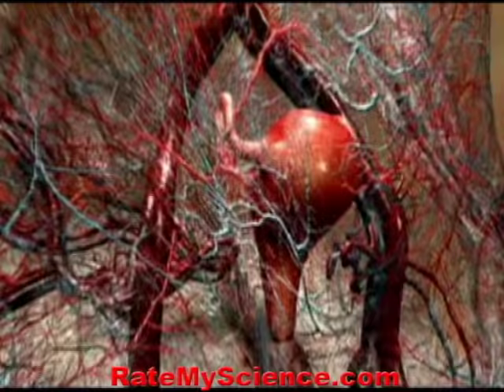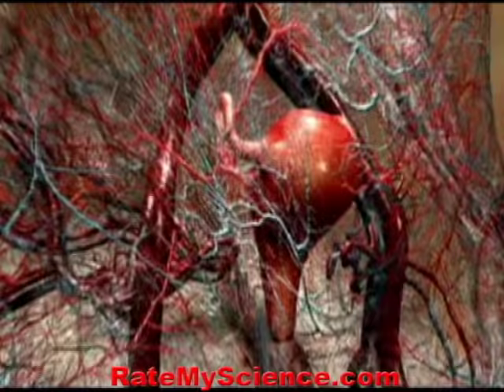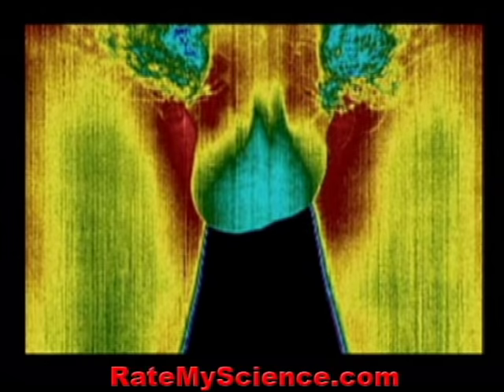Sex under MRI - Anatomy of love, Rate My Science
Publish your projects or ideas FREE at Rate My Science.
In biology, sexual reproduction is a process of combining and mixing genetic traits, often resulting in the specialization of organisms into a male or female variety, each known as a sex. Sexual reproduction involves combining specialized cells (gametes) to form offspring that inherit traits from both parents. Men and women have different sex organs. Women have two ovaries that stores the eggs, and uterus which is connected to a vagina. Men have testicles that produce sperm. The testicles are placed in the scrotum behind the penis. The male penis and scrotum are external extremities, whereas the female sex organs are placed "inside" the body. Men's orgasm is nearly essential ("nearly" as small groups of sperm can escape the penis before orgasm is reached) for reproduction, whereas female orgasm is not. The female orgasm was believed to have no obvious function other than to be pleasurable although some evidence suggests that it may have evolved as a discriminatory advantage in regards to mate selection. Men typically produce billions of sperm each month, many of which are capable of fertilization. Women typically produce one egg a month that can be fertilized into an embryo. Thus during a lifetime men are able to father a significantly greater number of children than women can give birth to. The most fertile woman, according to the Guinness Book of World Records, was the wife of Feodor Vassilyev of Russia (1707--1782) who had 69 surviving children. The most prolific father of all time is believed to be the last Sharifian Emperor of Morocco, Mulai Ismail (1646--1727) who reportedly fathered more than 800 children from a harem of 500 women.